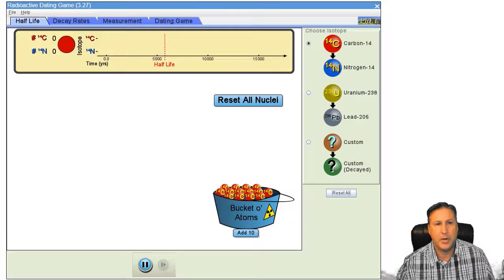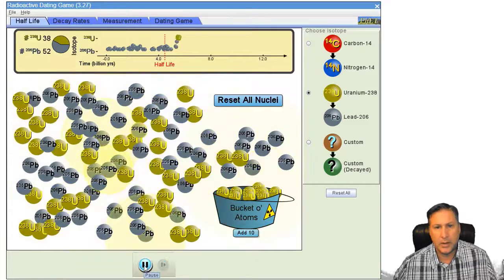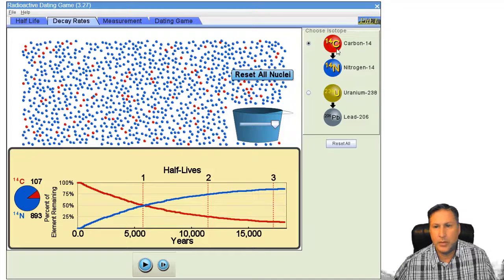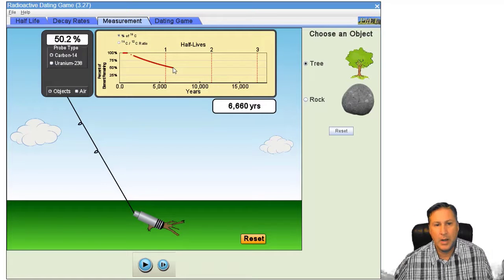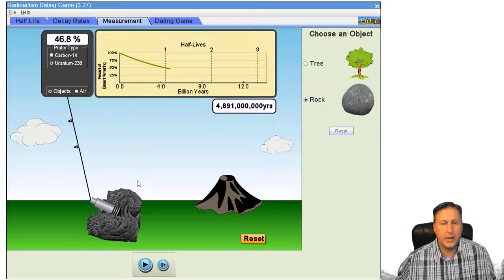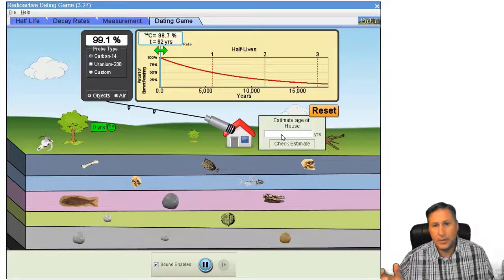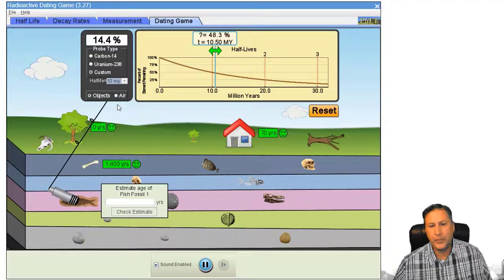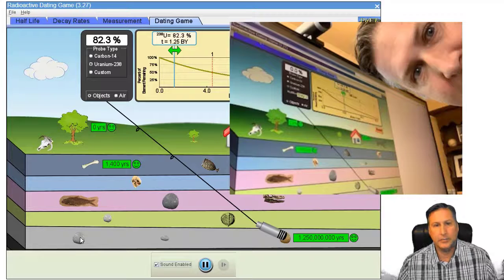Using Isotopes to Date Materials Part 2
Half Life and dating objects